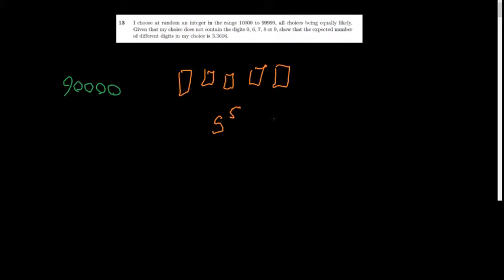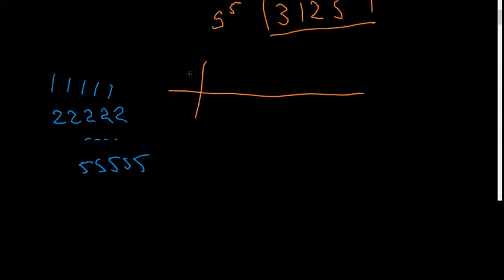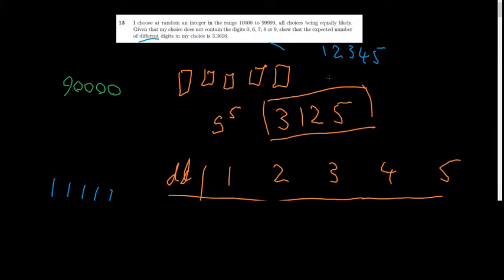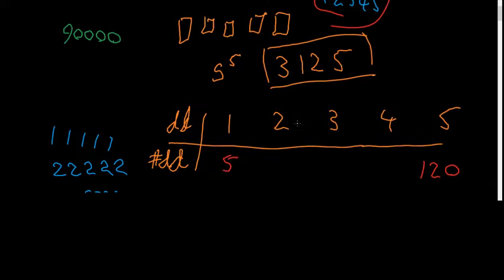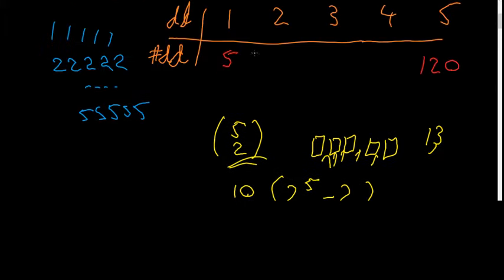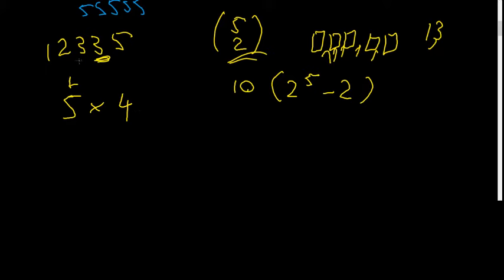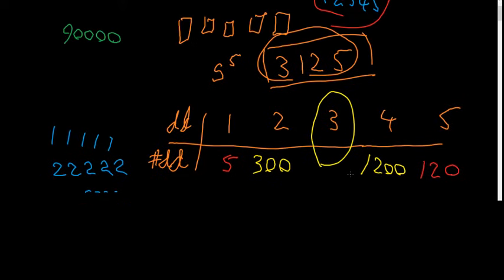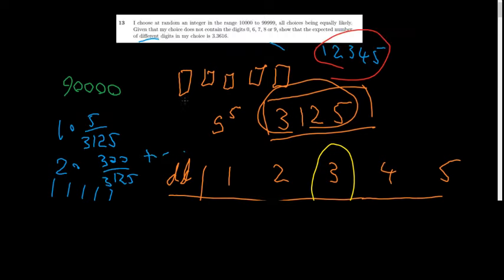STEP Probability and Statistics: STEP I 2012 Q13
comments/feedback is appreciated